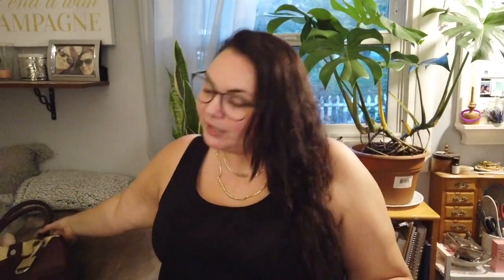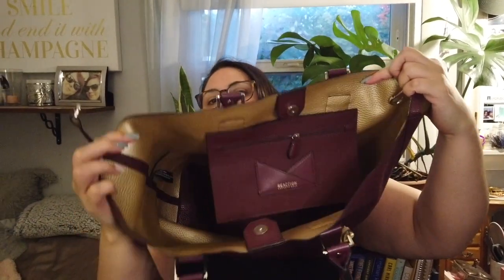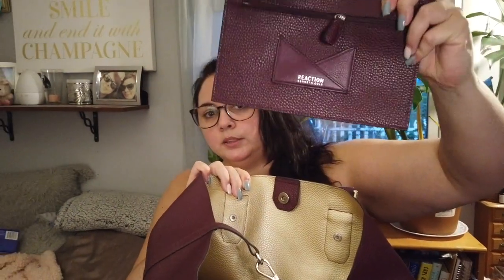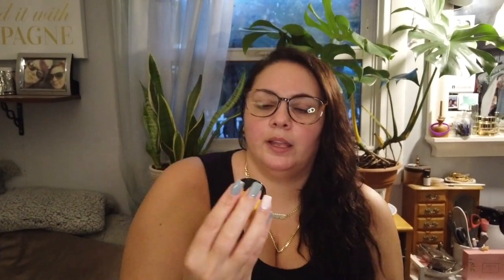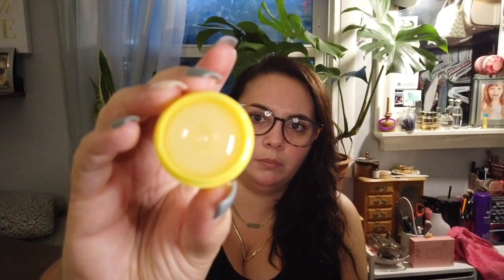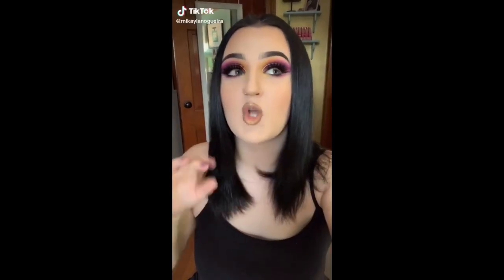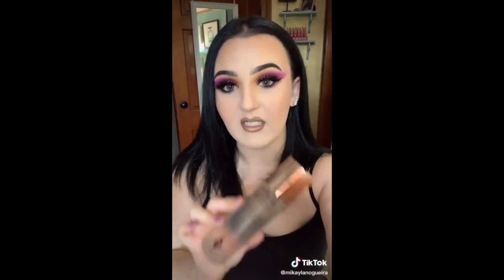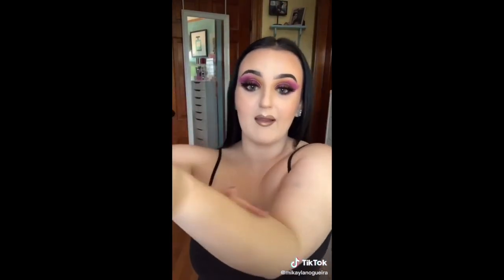Poshmark Finds, New Products and a Denture Update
Dr. Paw Paw Lip Stub Duo

Buxom Power-full Lip Scrub

Lip Scrubber